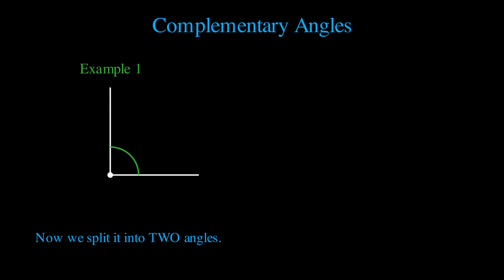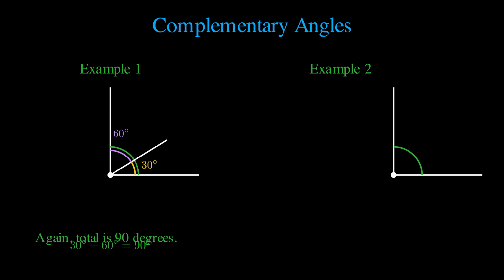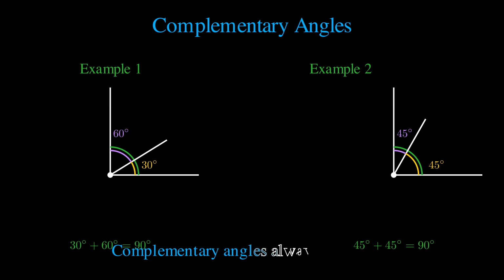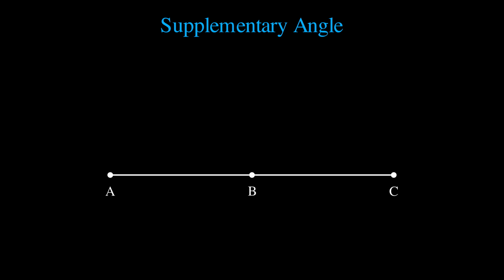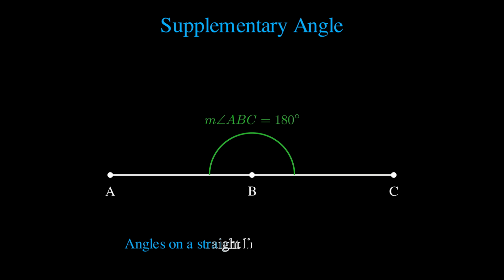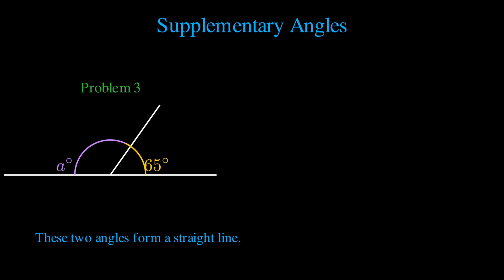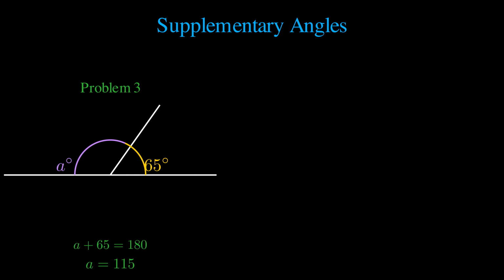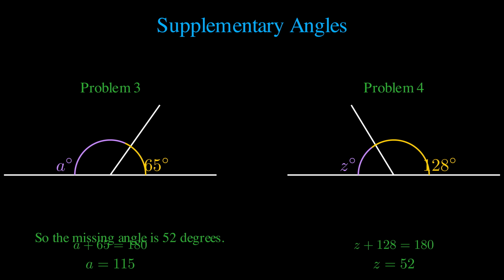Complementary and Supplementary Angles | Master Geometry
In this video, you’ll learn how complementary and supplementary angles work and how to solve problems involving angle relationships step-by-step. This lesson helps students quickly understand how angle measures add together and how to find missing angle values.

In this lesson, you’ll learn:
• What complementary angles are (sum equals 90°)
• What supplementary angles are (sum equals 180°)
• How to find missing angle measures
• Solving angle equations step-by-step
• Geometry angle relationship basics

Perfect for Geometry students, homework help, quiz prep, and exam review.

Common searches covered: complementary angles, supplementary angles, angle relationships, solving angle problems, geometry angle equations, high school geometry help.

Learn geometry step-by-step and make angle problems easy to solve.